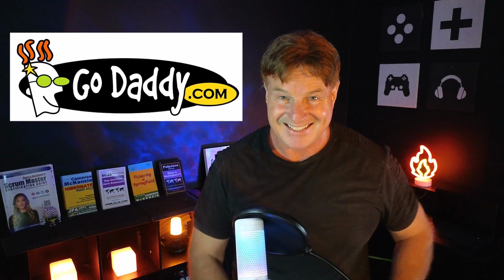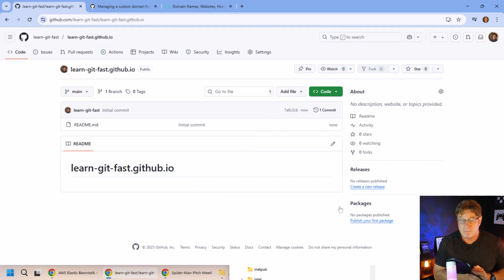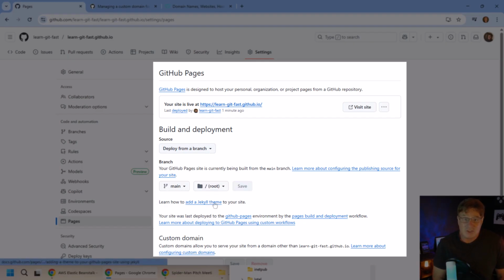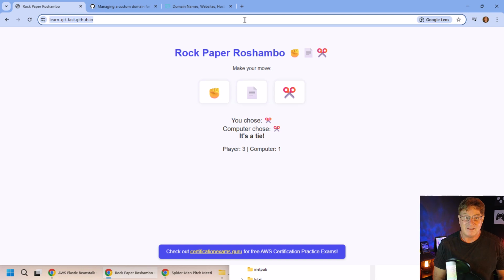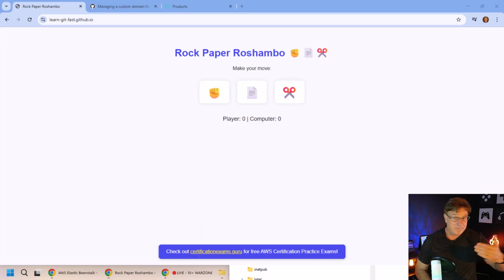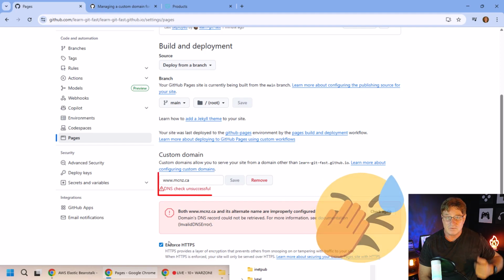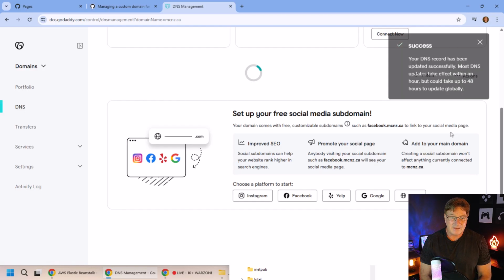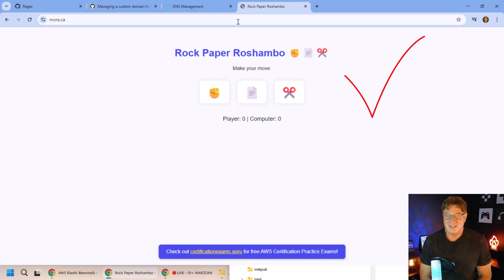Free Website Hosting with GitHub Pages for Beginners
Ever think about getting Git or GitHub certified? I've got three free GitHub practice exams for anyone interested in getting the Action, Copilot or Fundamentals certification

Check out the GitHub certification site and let me know what you think!

GitHub Pages is a free hosting service from GitHub that allows you to publish static websites directly from a GitHub repository. A static site means it is made up of HTML, CSS, JavaScript, images, and other files that do not rely on server-side processing. It is often used for personal portfolios, blogs, documentation, and project landing pages.

One of the main reasons GitHub Pages is so easy to use is that it requires no complex hosting setup. If you already have a GitHub repository, you can enable GitHub Pages in the repository settings, choose a branch or folder to publish from, and your site will be live in minutes. Any time you push changes to the repository, GitHub automatically updates the website. This built-in deployment process eliminates the need for manual uploads or separate hosting tools.

Another advantage is its native support for Jekyll, a static site generator. Jekyll allows you to write content in Markdown and automatically turn it into a complete website with layouts, navigation, and themes. This means you can focus on your content rather than hand-coding every HTML page. It also makes it easy to update or restructure your site without touching raw HTML.

The biggest benefit for many people is that GitHub Pages is completely free for public repositories and available for private repositories with certain GitHub plans. It is also integrated with Git, so your site content is automatically version-controlled. You can roll back to previous versions, work on different branches, and collaborate with others without extra tools.

GitHub Pages also works seamlessly with custom domain names. You can use the default github.io domain or configure a personal domain name through your domain registrar by adding the correct DNS records. Once set up, GitHub Pages will serve your site from your chosen domain, allowing you to maintain a professional web address while enjoying free hosting.